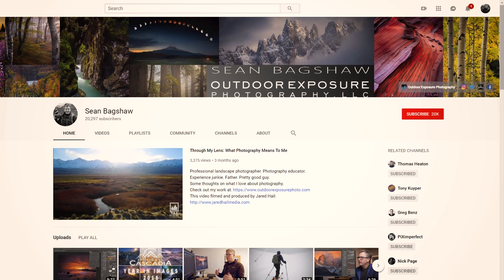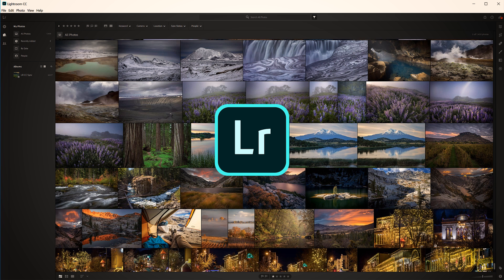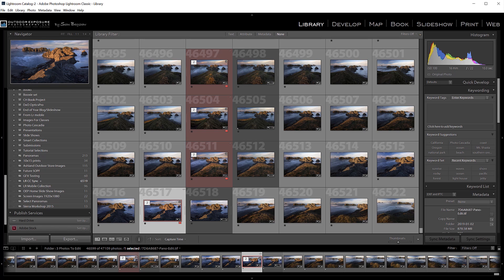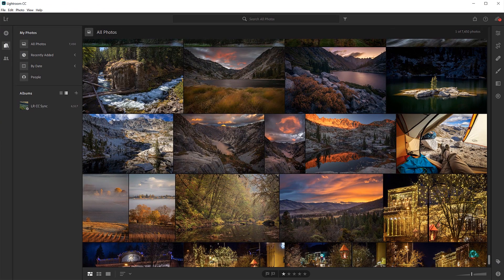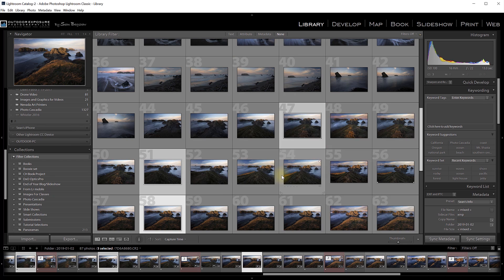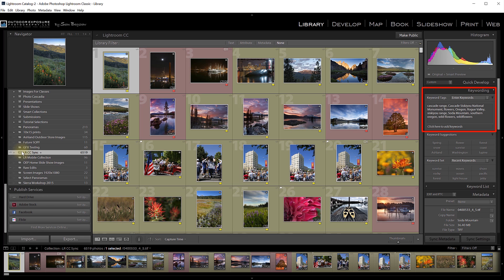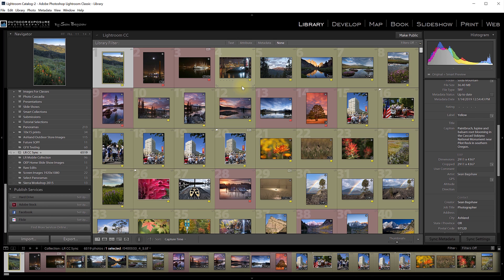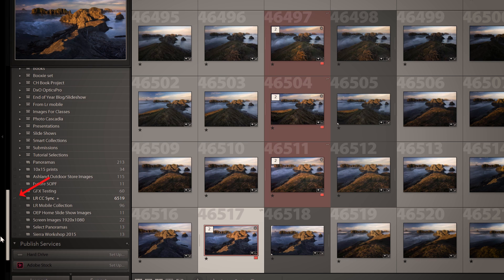How To Sync, View And Edit Your Images In Lightroom ANYWHERE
Did you know you can sync your images from Lightroom Classic to Lightroom CC so you can view, edit and share them on any device anywhere you go? Well, you can and I'll show you how to do it.

More videos showing other ideas for syncing images in Lightroom Classic with Lightroom CC: